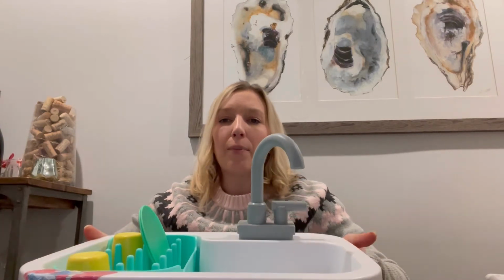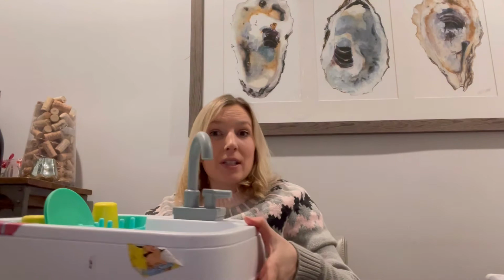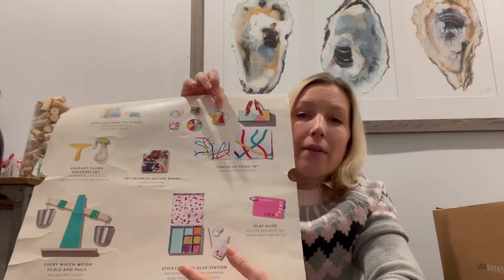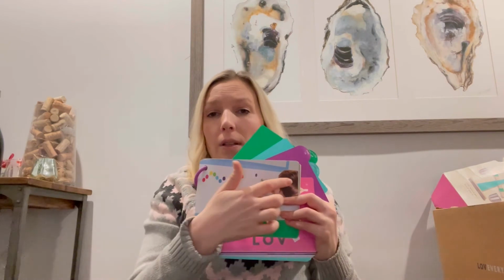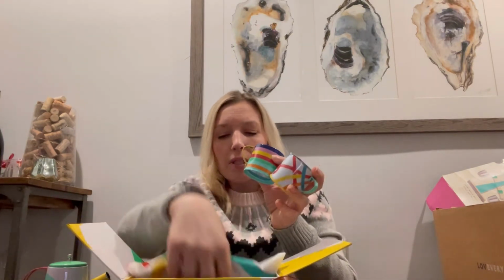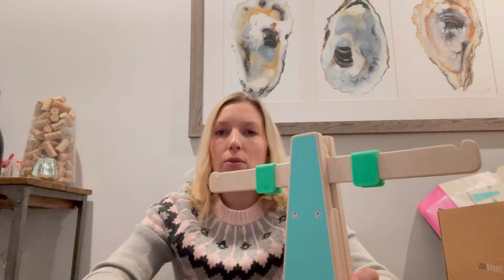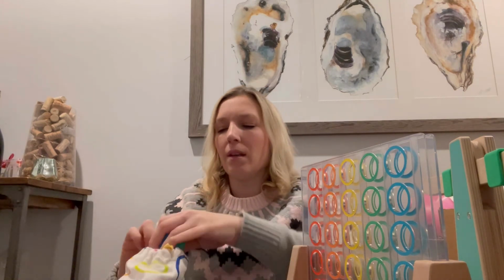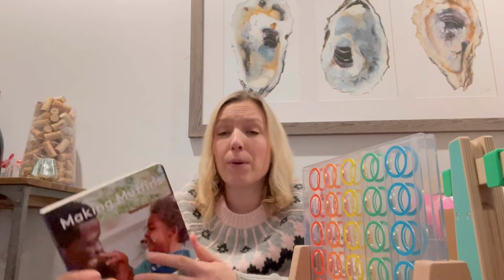Lovevery Subscription Review (Infant, Baby, Toddler)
A review of the children's play box subscription kit, Lovevery.